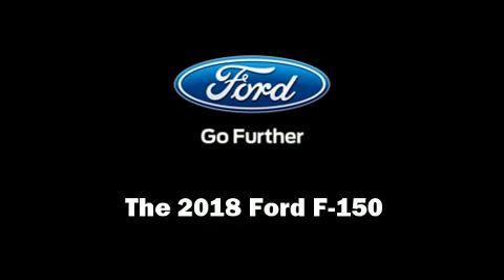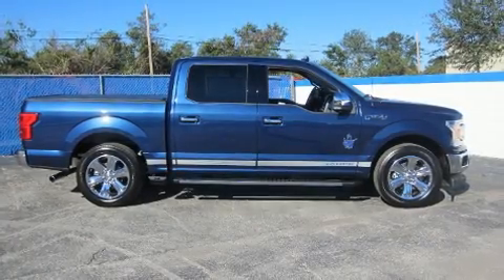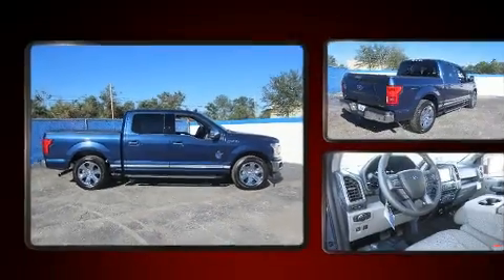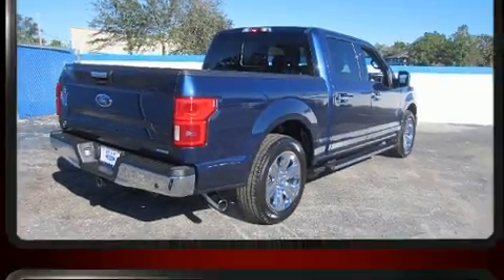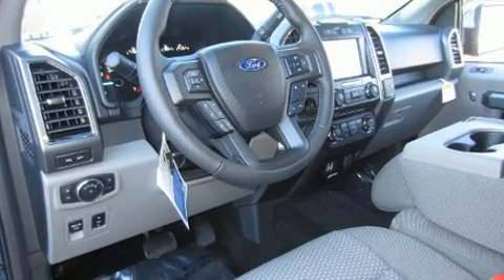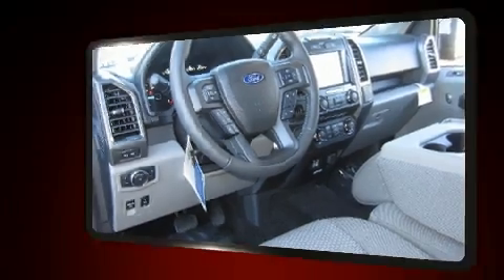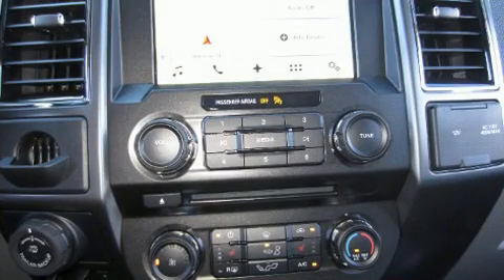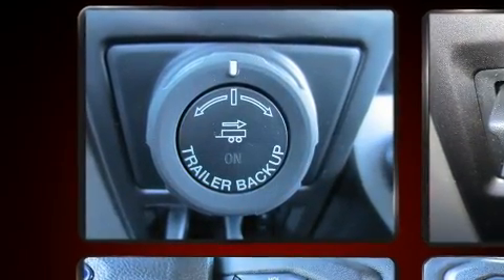2018 Ford F-150 XLT GUY HARVEY in Melbourne, FL 32935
Kelly Ford
776 Magnolia Ave.

Sensibility and practicality define the 2018 Ford F-150. Top features include a split folding rear seat, adjustable headrests in all seating positions, a rear step bumper, automatic dimming door mirrors, front fog lights, telescoping steering wheel, adjustable pedals, and much more. Premium sound drives 7 speakers, providing you and your passengers a sensational audio experience. Ford ensures the safety and security of its passengers with equipment such as: dual front impact airbags with occupant sensing airbag, front side impact airbags, traction control, brake assist, a security system, and 4 wheel disc brakes with ABS. Electronic stability control ensures solid grip atop the road surface, no matter how challenging the driving conditions. Our knowledgeable sales staff is available to answer any questions that you might have. They'll work with you to find the right vehicle at a price you can afford. We are here to help you.